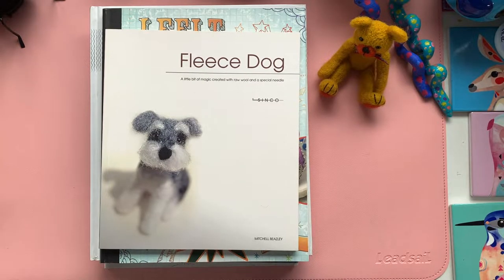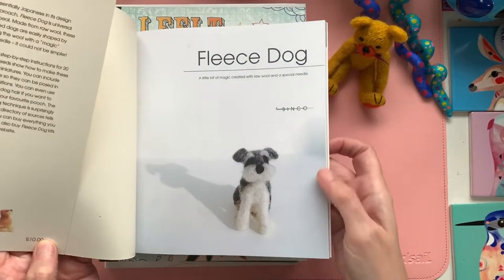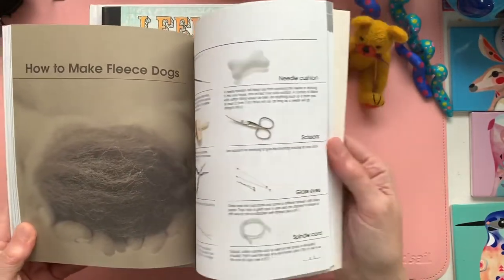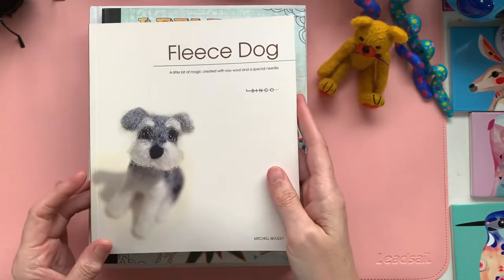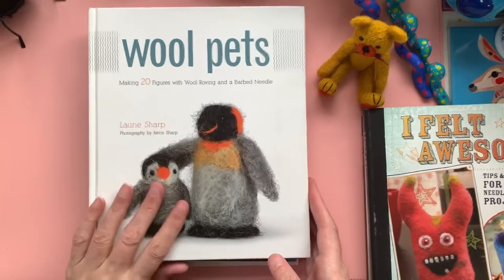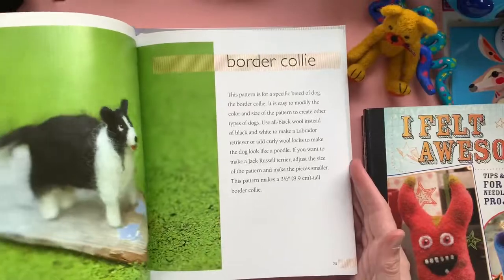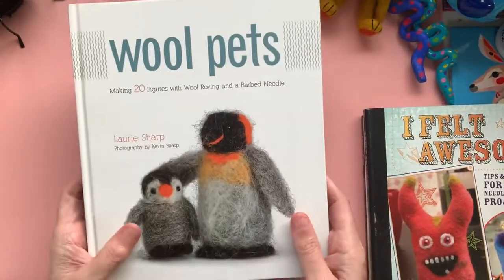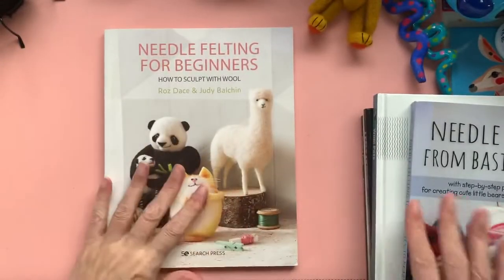Kooky’s Bookshelves - Needle Felting Books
Hello my lovelies and welcome to my Kooky Korner. Today I will be looking at five of my needle felting books.

Here are the books and links:

Fleece Dog - Fleece Dog: A Little Bit of Magic Created with Raw Wool and a Special Needle

I Felt Awesome - I Felt Awesome: Tips and Tricks for Thirty-Five Needle-Poked Projects by Moxie Moxie (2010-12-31)

Wool Pets - Wool Pets: Making 20 Figures with Wool Roving and a Barbed Needle

Needle Felting From Basics to Bears - Needle Felting from Basics to Bears: With Step-By-Step Photos and Instructions for Creating Cute Little Bears and Bunnies from Natural Wools

Needle Felting for Beginners - Needle Felting for Beginners: How to sculpt with wool

Sweet Needle Felts - Sweet Needle Felts 20 Projects to Wear, Give and Hug by Docherty, Jenn ( Author ) ON May-30-2008, Paperback